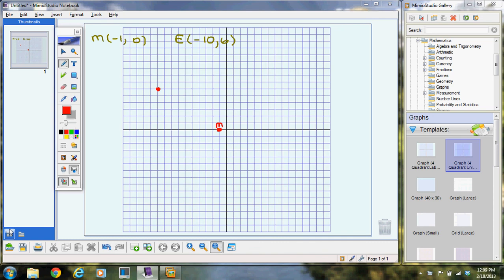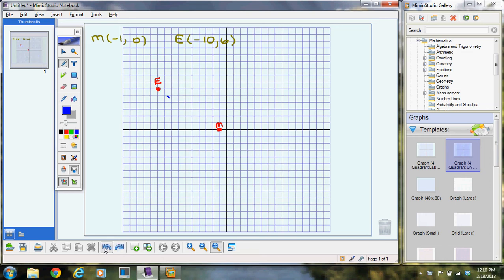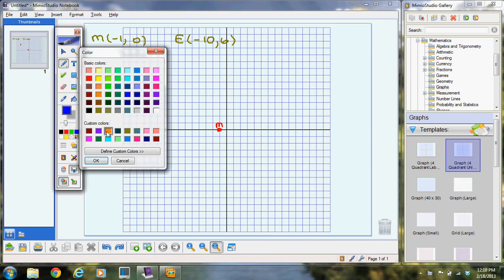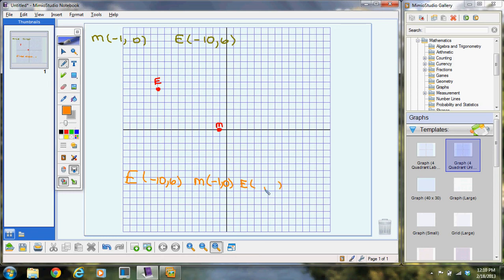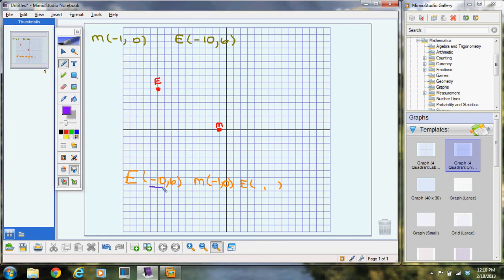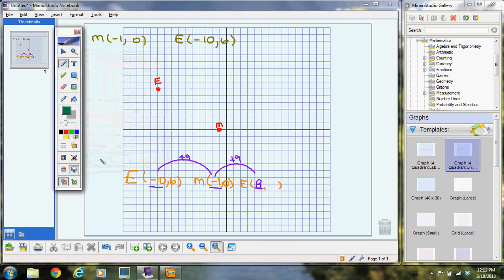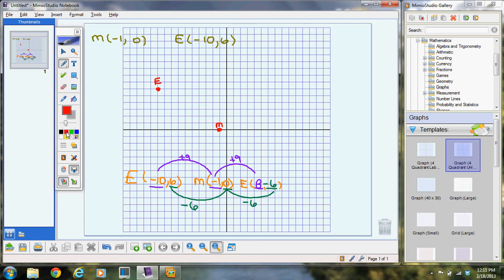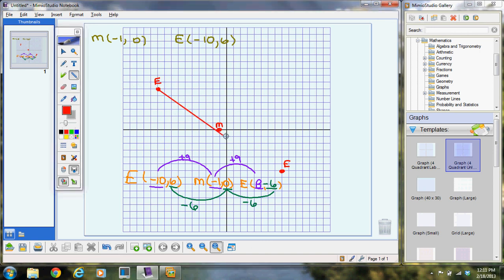College Algebra -Finding Endpoint Given Midpoint and Endpoint